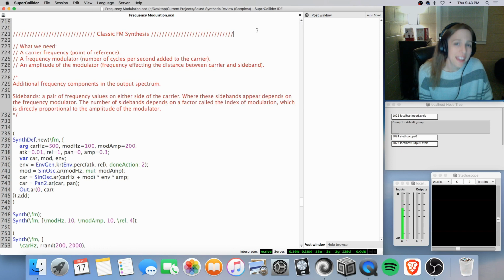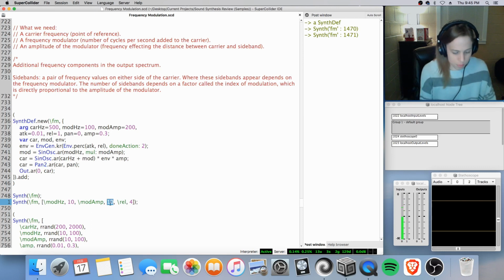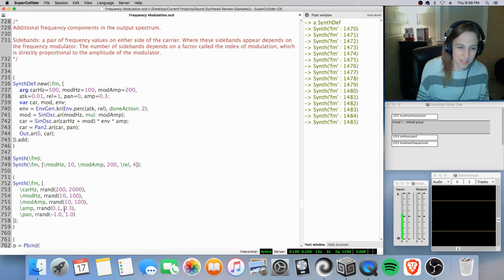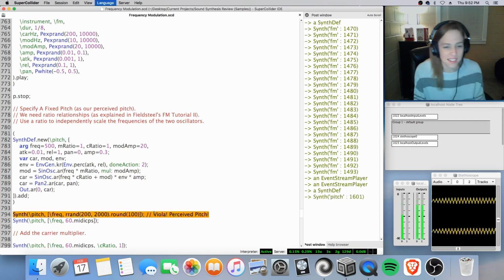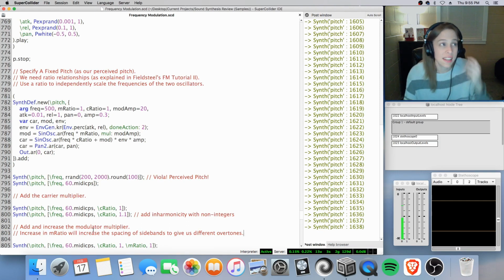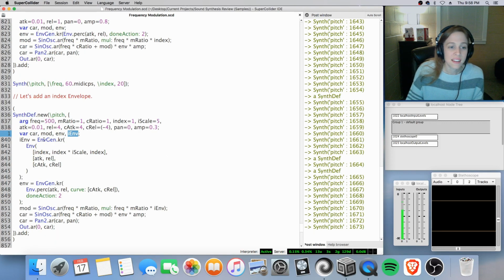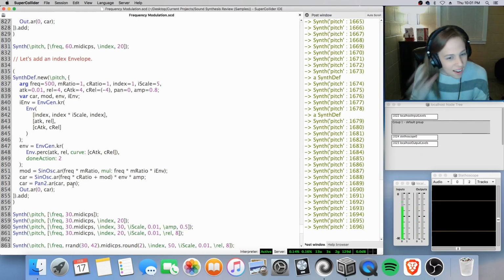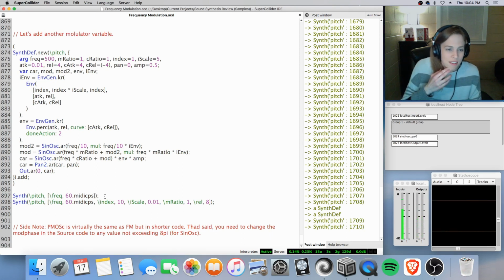Classic FM Synthesis (Sci-Fi Sounds)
Let's get into some classic FM sci-fi sounds!